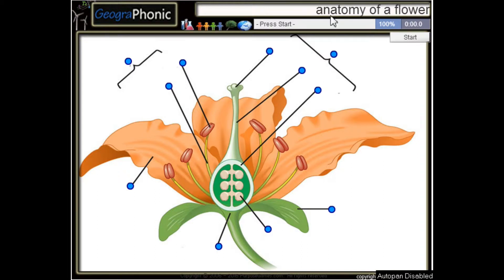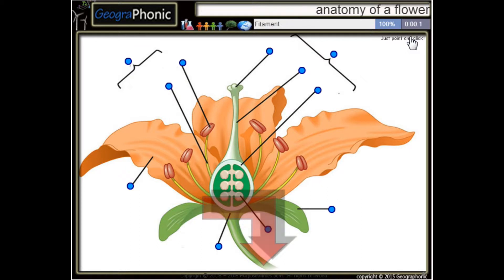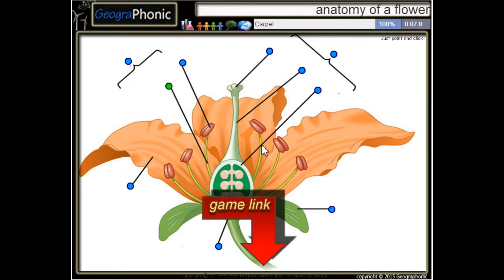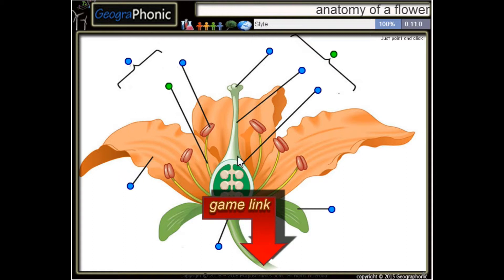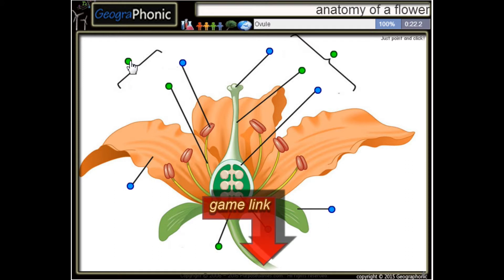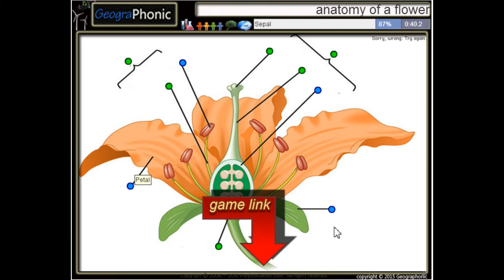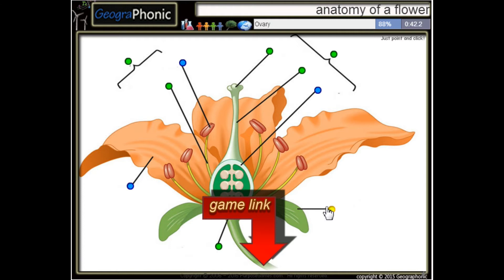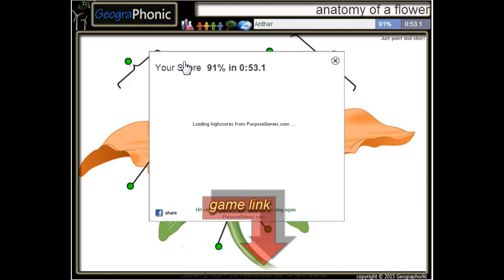Anatomie einer Blume, Staubblatt, Faden, Staubbeutel, Stigma, Staubbeutel, Eierstock,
Anatomie einer Blume, Staubblatt, Faden, Staubbeutel, Stigma, Staubbeutel, Eierstock, Eizelle, Blütenblatt, Kelchblatt

Anatomie einer Blume
Staubblatt
Glühfaden
Staubbeutel
Stigma
Stil
Eierstock
karpell
Blütenblatt
Behälter
Samenanlage
Kelchblatt

Tags Anatomie, Wissenschaft, Biologie, Blumen, Natur, Flora, Stil, Blume, Eierstock, Filament